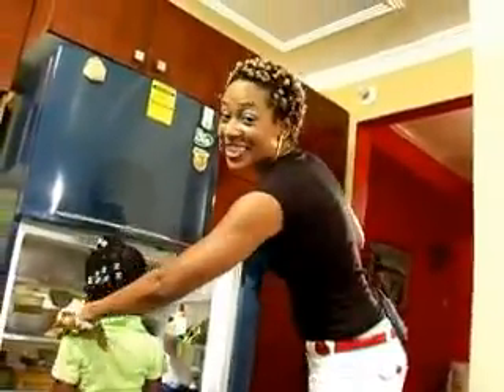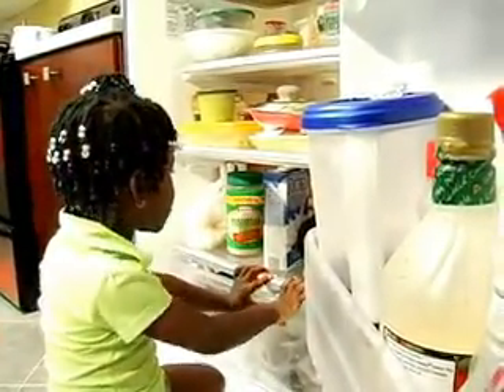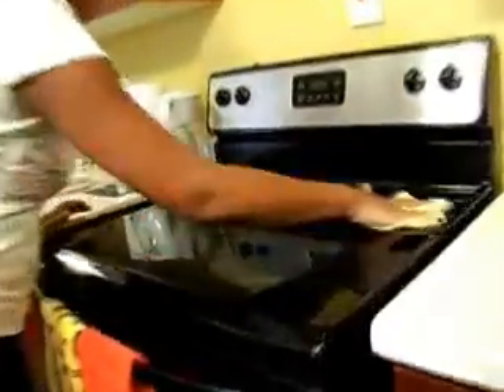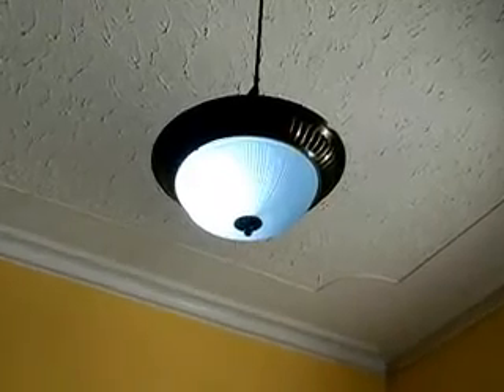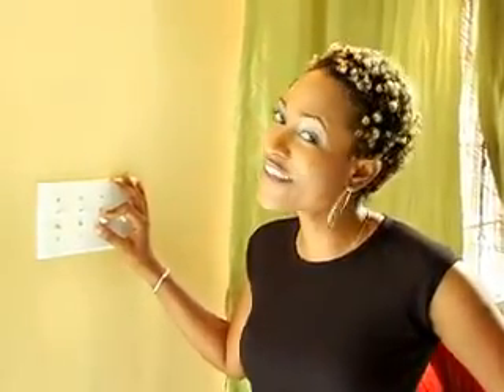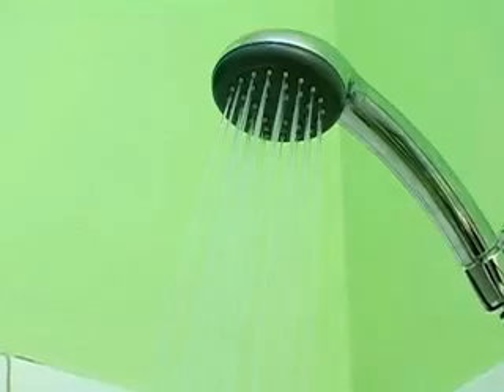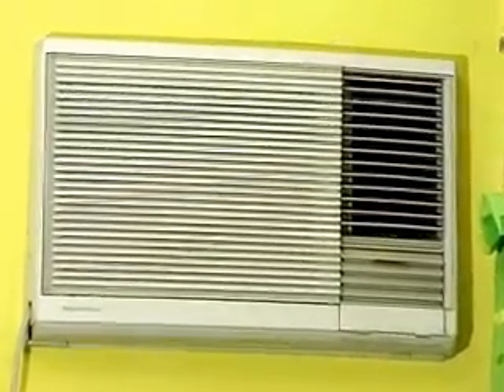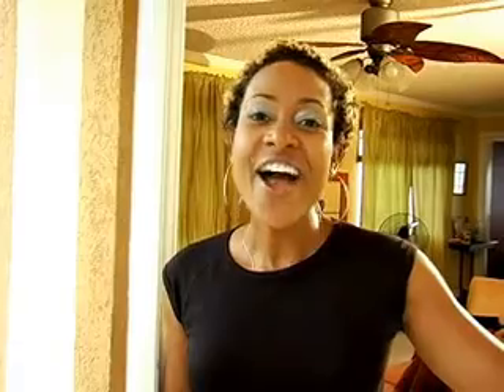JPS Let's Talk: Conservation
Today on Let's Talk we discuss energy conservation